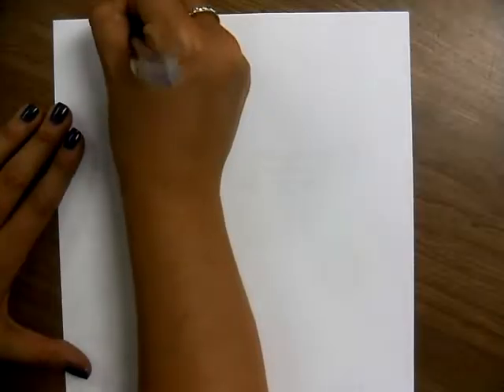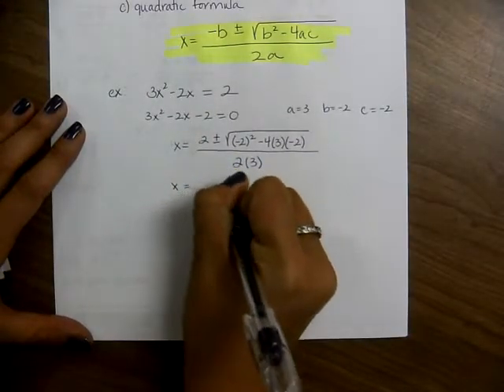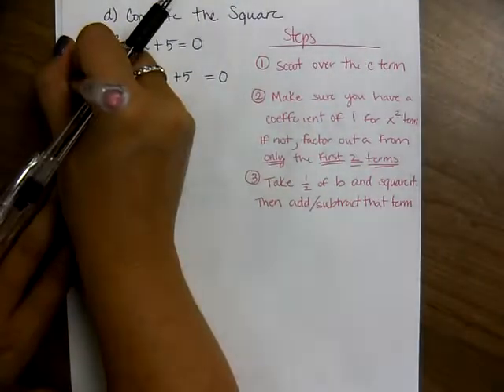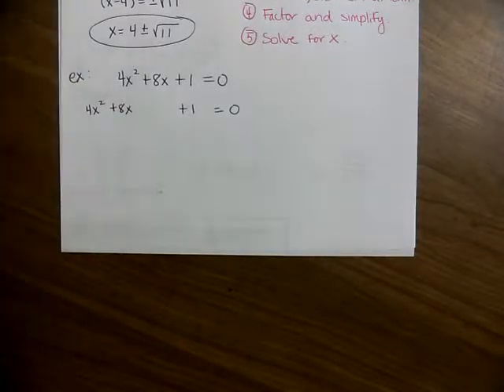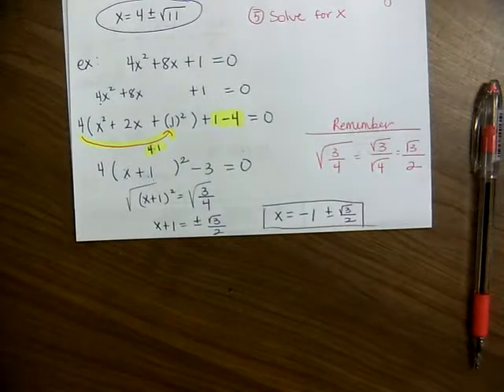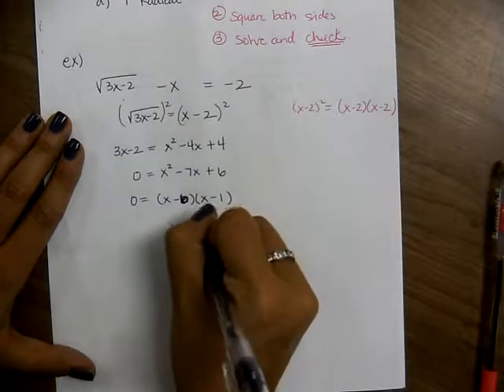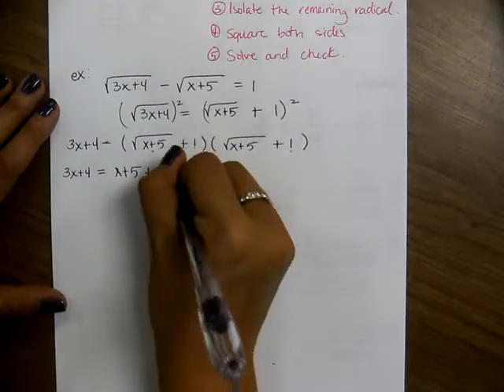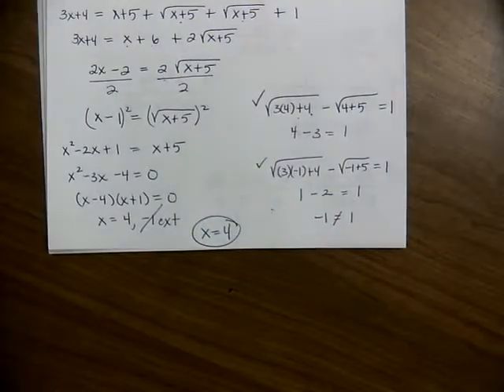1.5 B (Review Ch) Solving Equations Continued